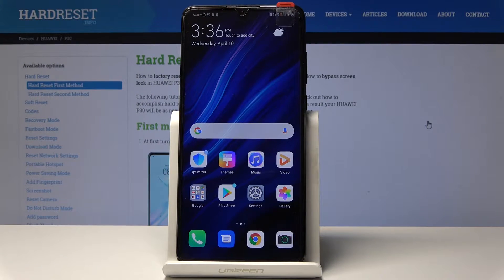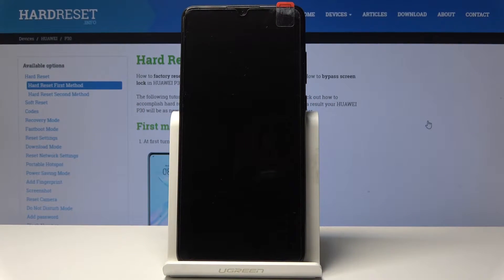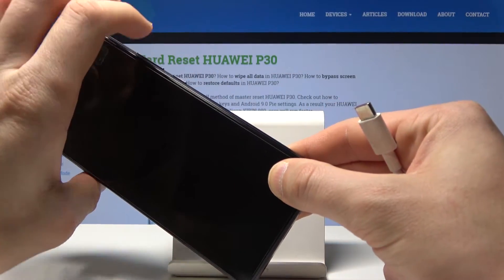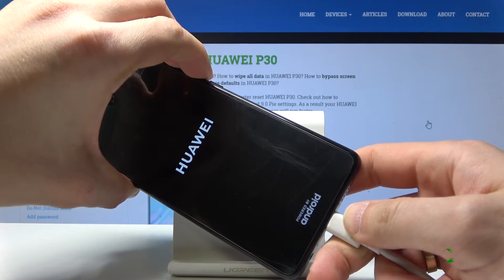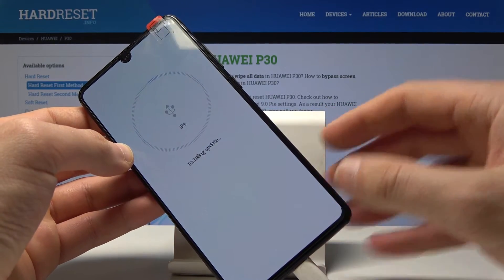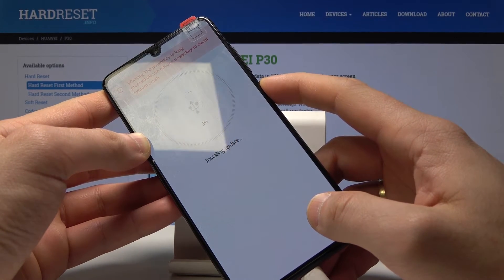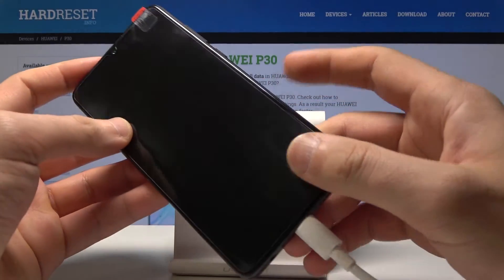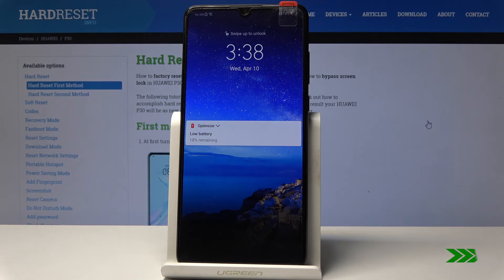How to Boot into Download Mode in Huawei P30 - Enter & Quit Flash Mode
Do you want flash firmware in your Huawei device? Find out following instruction how to get access into hidden mode called download mode to successfully perform this process. We also show how to exit download mode.

How to open Download Mode in Huawei P30? How to enter Download Mode in Huawei P30? How to get access to Download Mode in Huawei P30? How quit Download Mode in Huawei P30? How to exit Download Mode in Huawei P30?